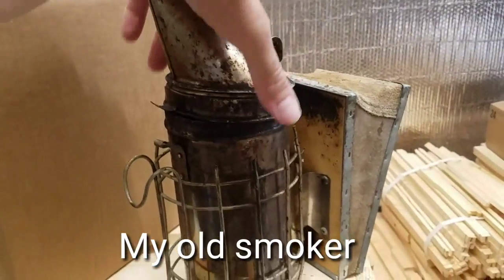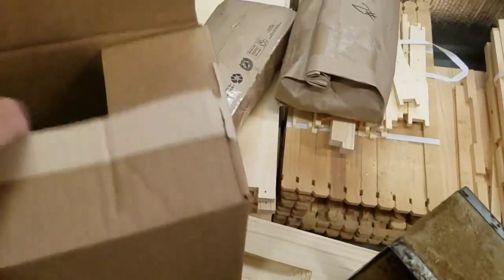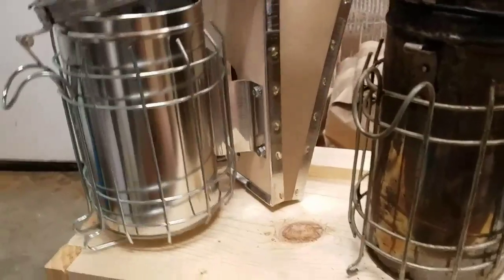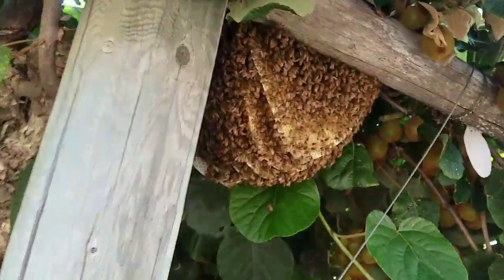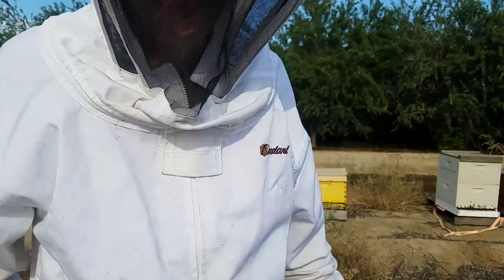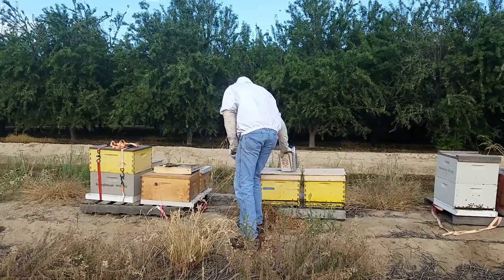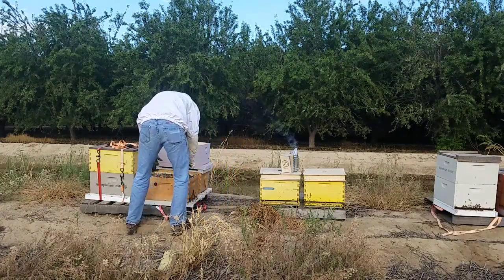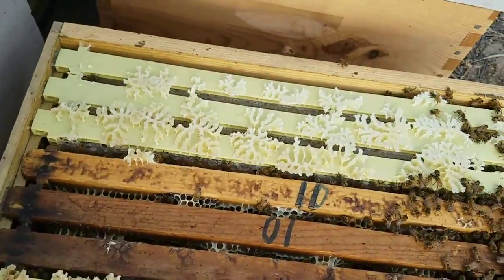Smokers, kiwis, and feral bees